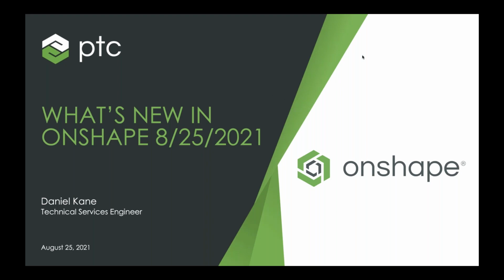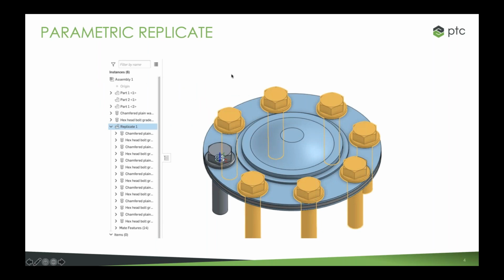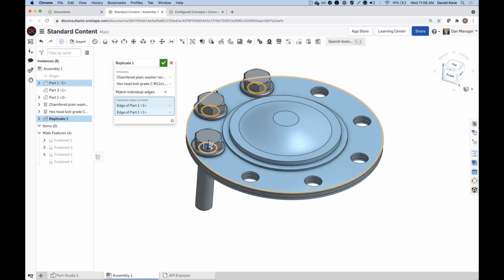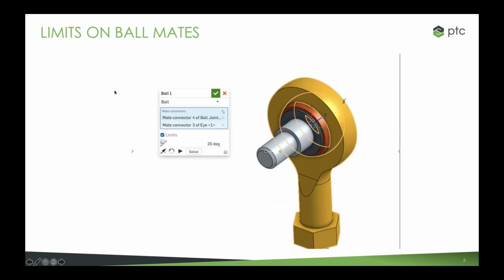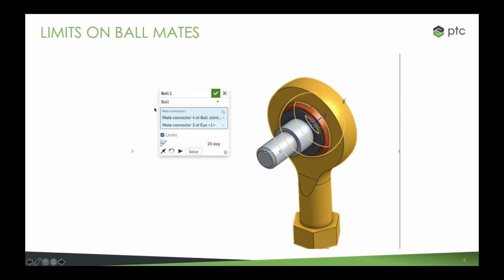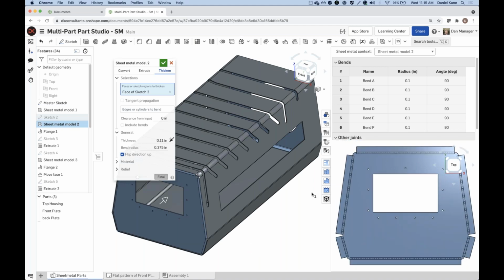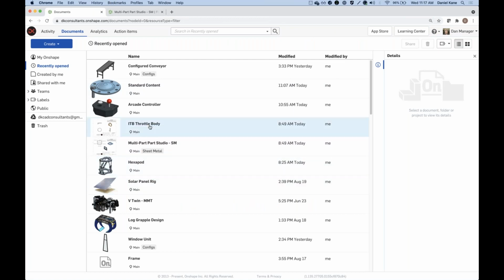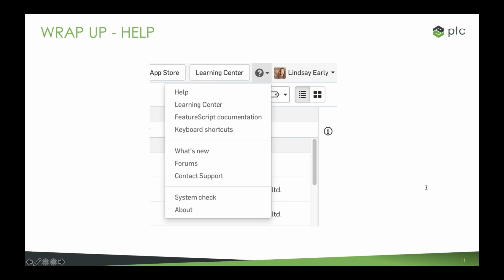What's New in Onshape August, 2021 | Full Webinar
New to Onshape? Start a professional trial for FREE

What's New:
✅ Parametric Replicate
✅ Ball mate limits
✅ Sheetmetal flip flat pattern
✅ PVZ Export for AR
✅ iOS Feature Dialogues